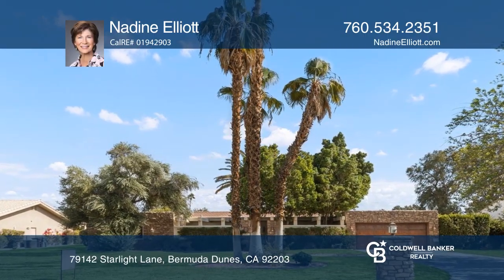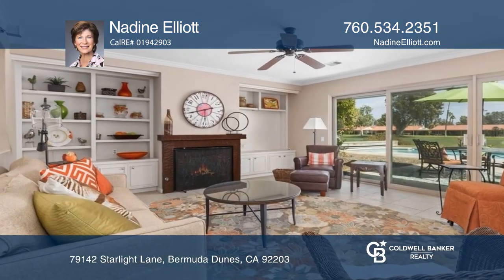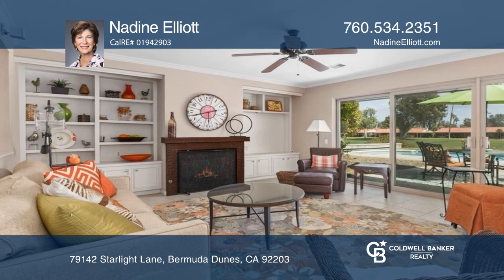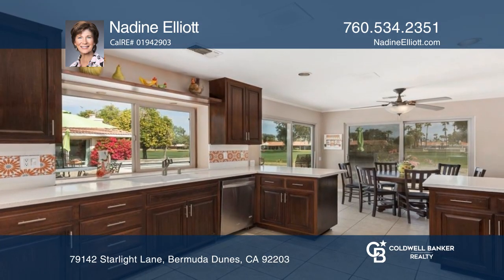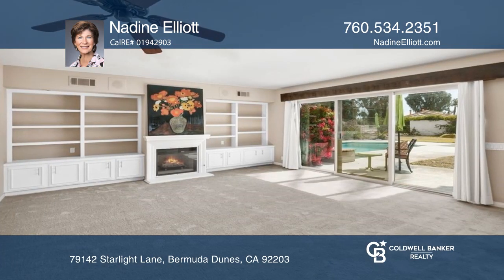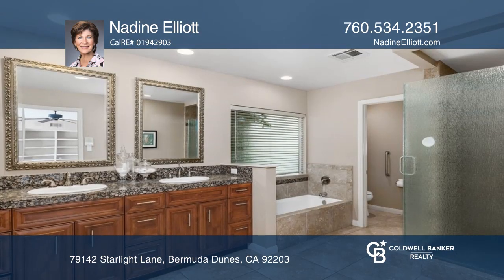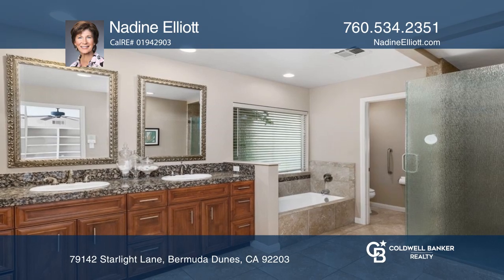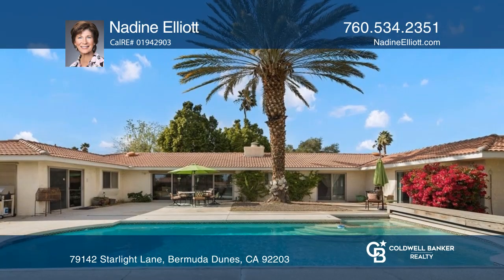79142 Starlight Lane Bermuda Dunes, CA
79142 Starlight Lane, Bermuda Dunes, CA

WOW! Here is your opportunity to own your very own desert home in beautiful Bermuda Dunes Country Club. This California Ranch Style home is located on the 13th fairway on the Classic course. Enjoy a spacious backyard with a sparkling pool and spa overlooking the golf course. This home has been upgra